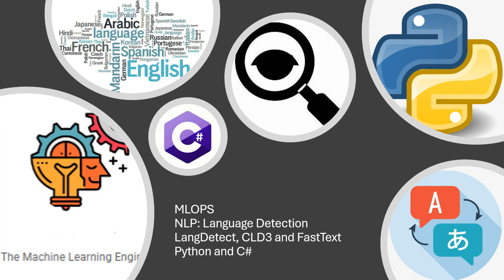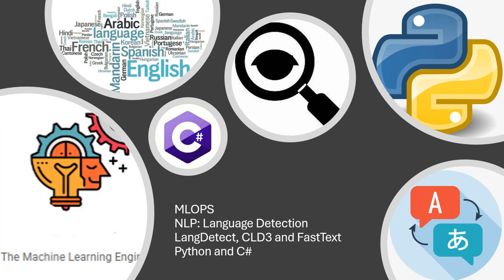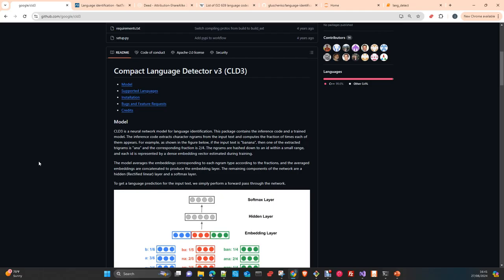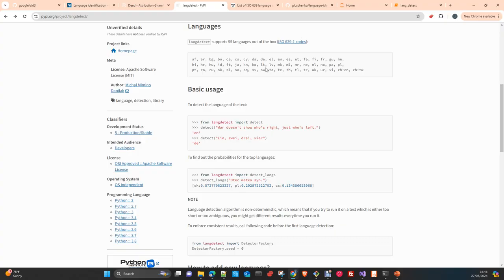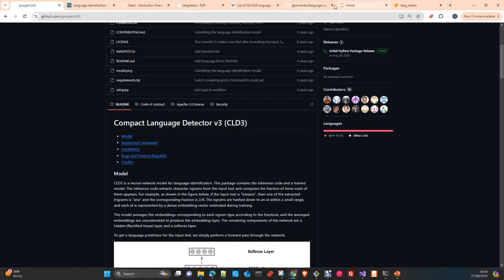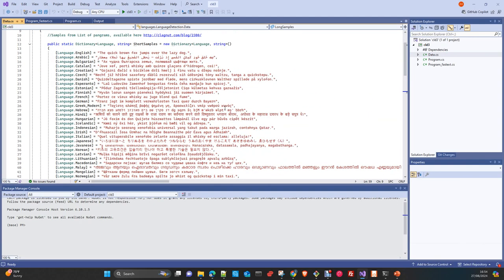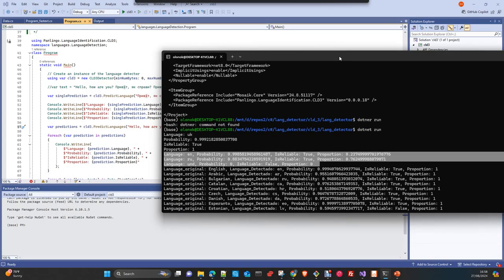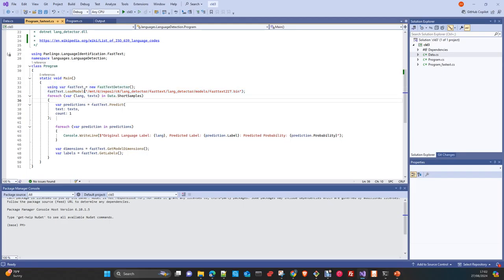MLOPS NLP : Language Detection in python and c#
In this video I will show you how to do Language Detection in C# and Python with libraries CLD3, LangDetect y FastText
Code: